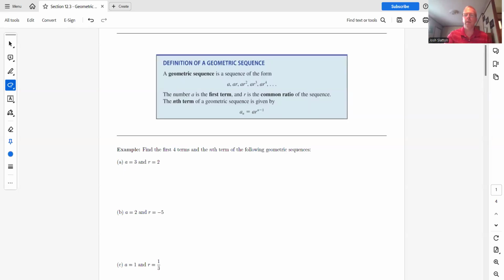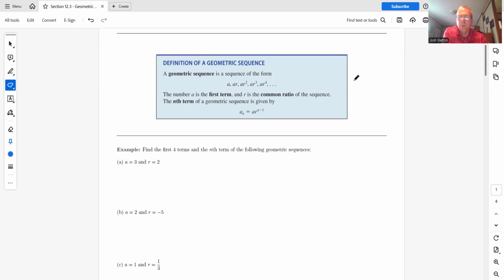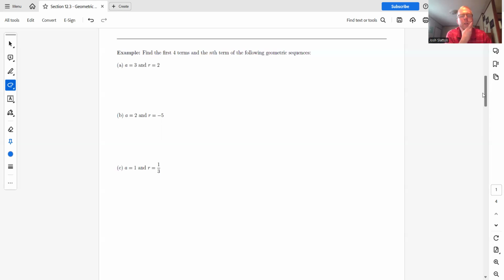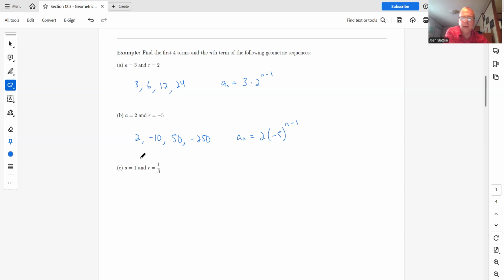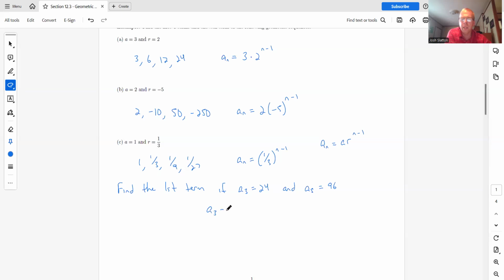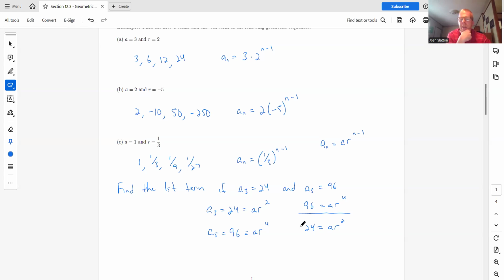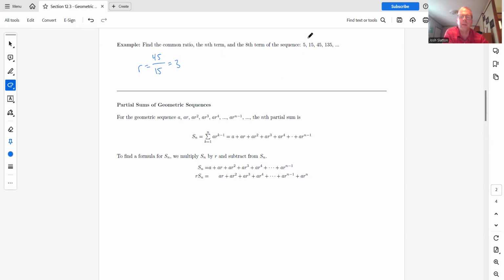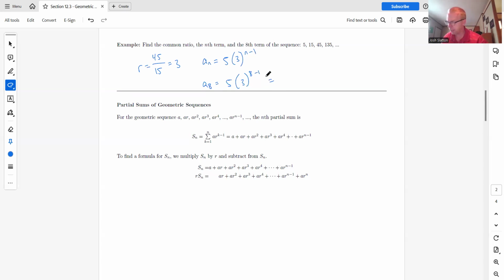Section 12.3 (Part 1) - Geometric Sequences